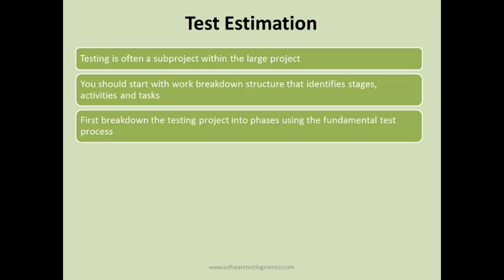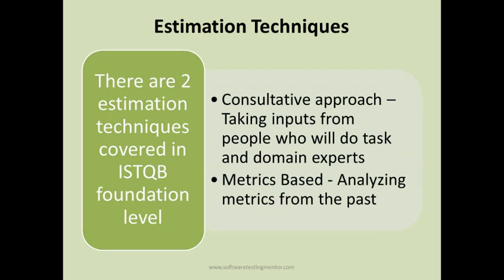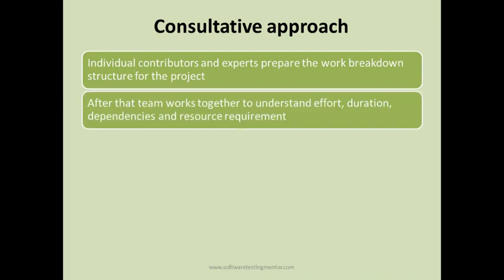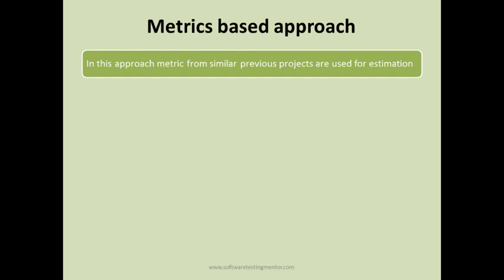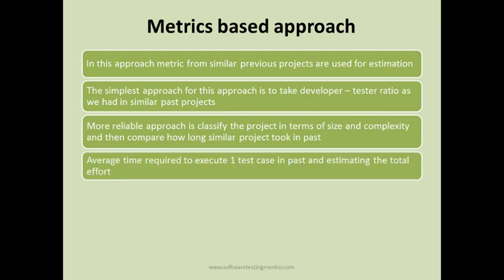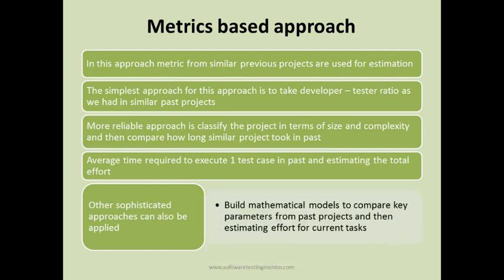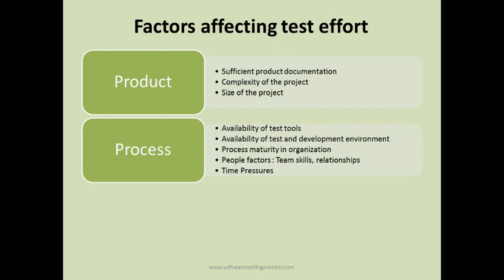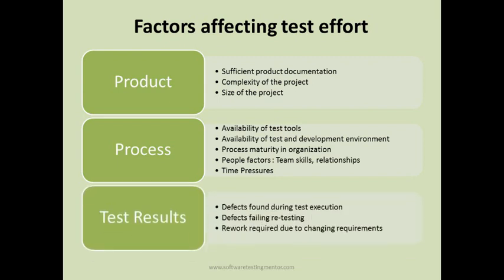ISTQB Foundation Level #38 - Test Estimation Techniques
In this ISTQB Foundation Level Certification training we will learn about test estimation and test estimation techniques. We will cover the techniques with examples so you can apply it withing your projects and estimate the efforts required for testing.